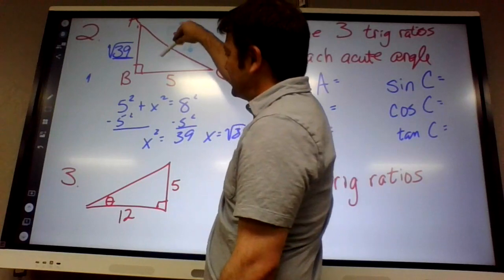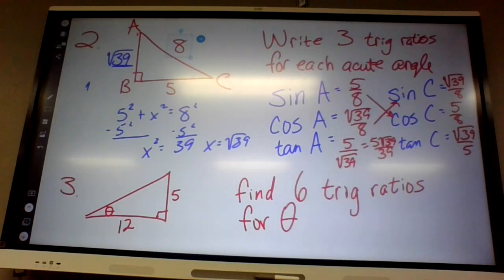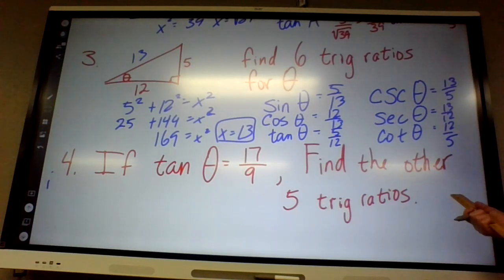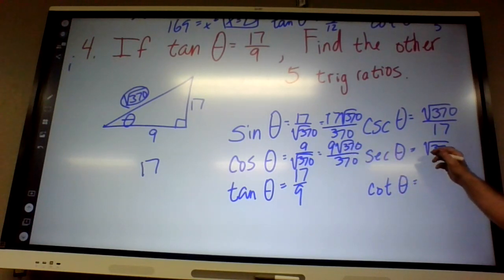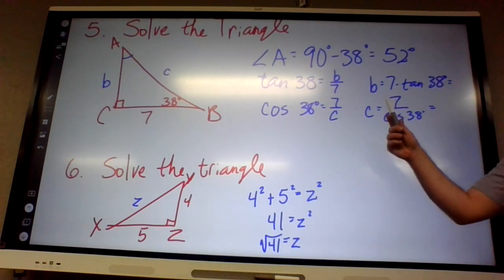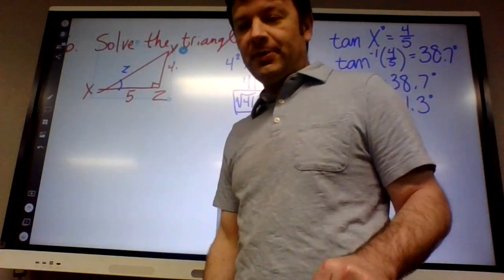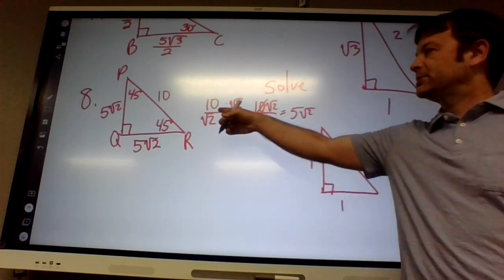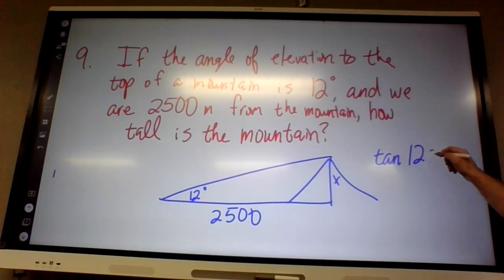Algebra 2 Ch 10 Test Prep part 1